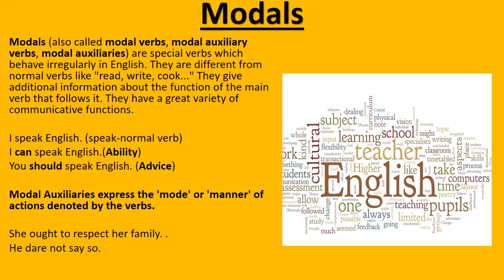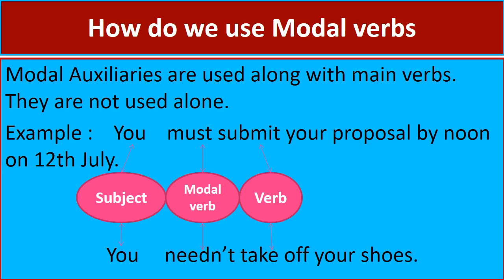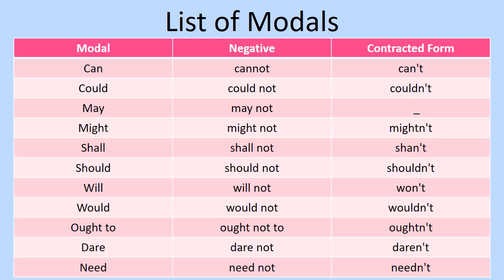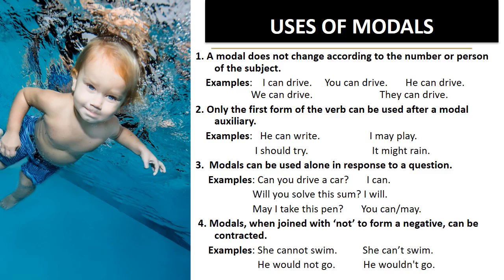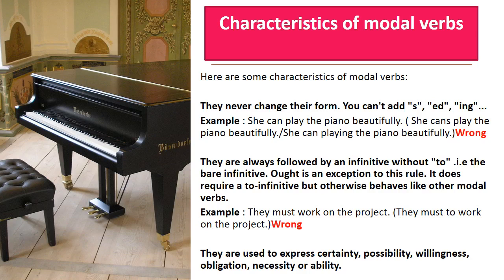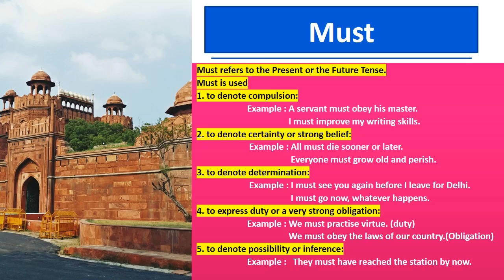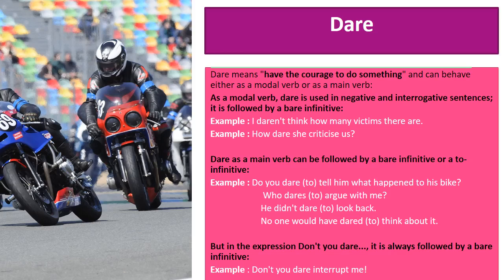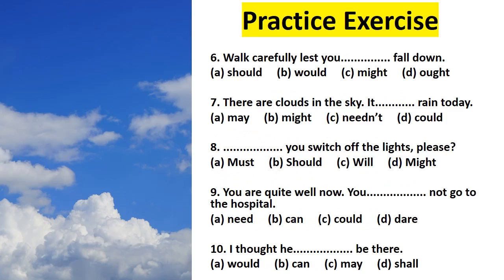Modals | Lecture 3 | Must / Ought to / Dare / Need | IELTS Grammar | Let Us Master English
Contents of the video are :
1. What are Modals?
2. How do we use modals?
3. List of modals, their negative & contracted form.
4. Uses of modals.
5. Characteristics of modals.
6. Uses of Must / Ought to / Dare / Need in detail.
7. Practice Exercise.
8. Answers to lecture 2.